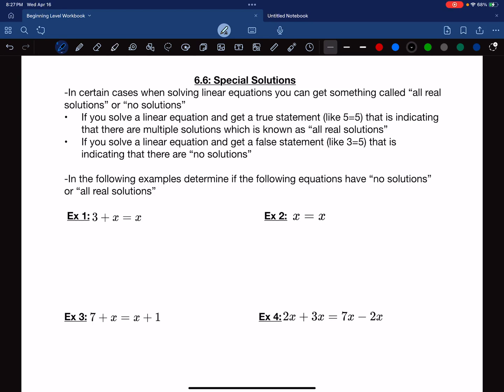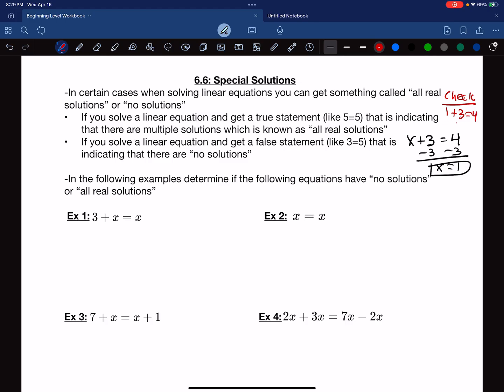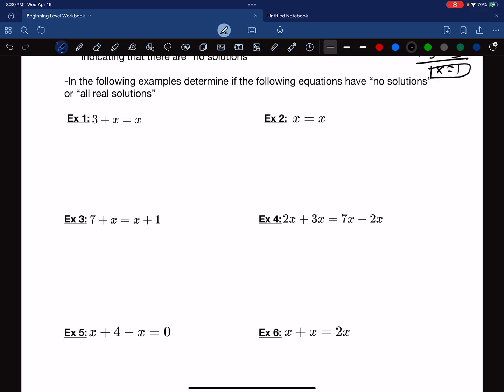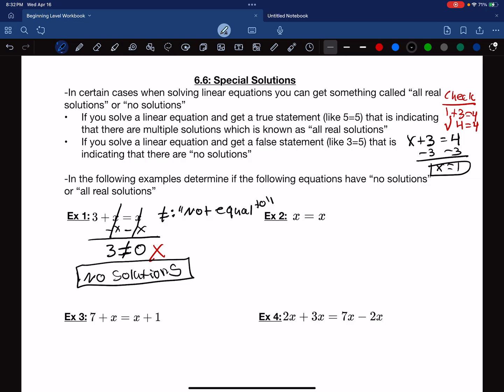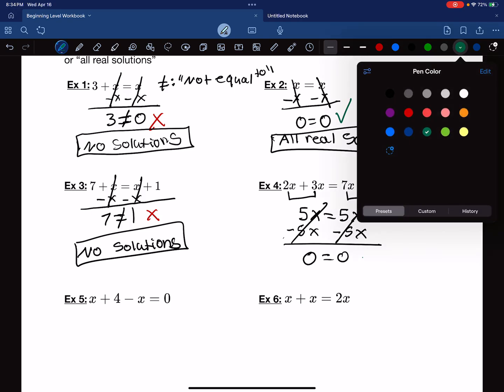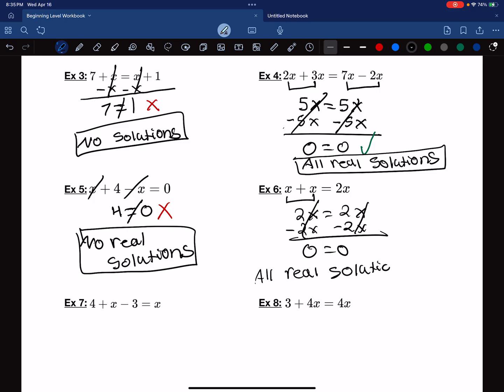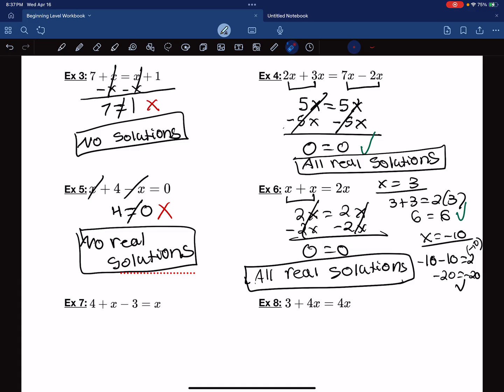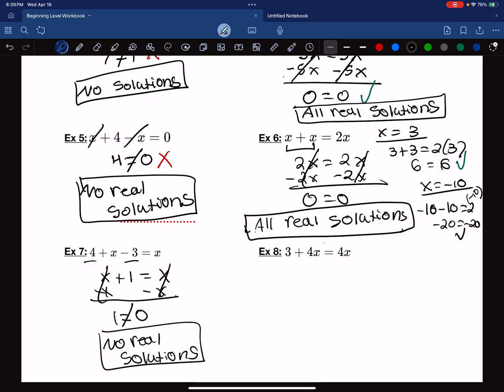6.6: Special Solutions